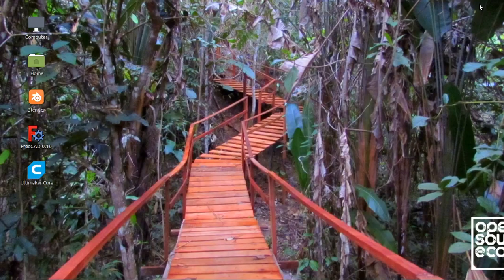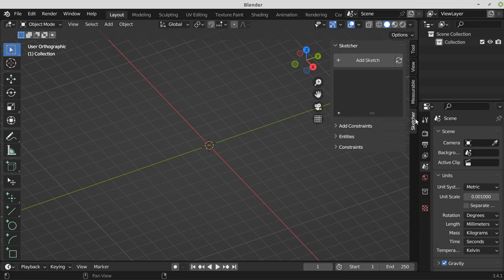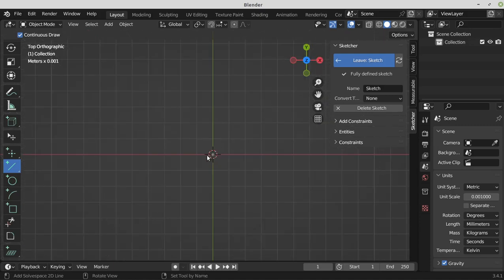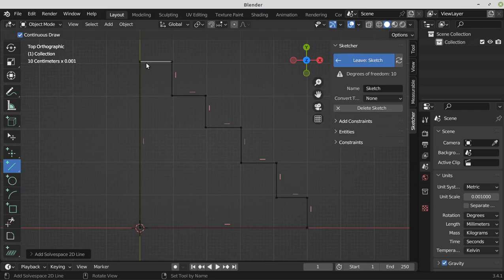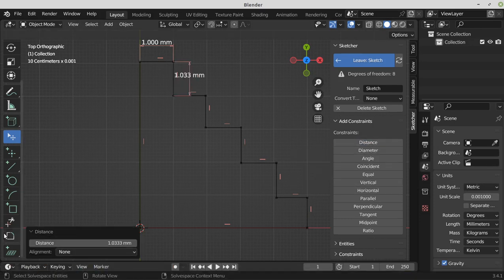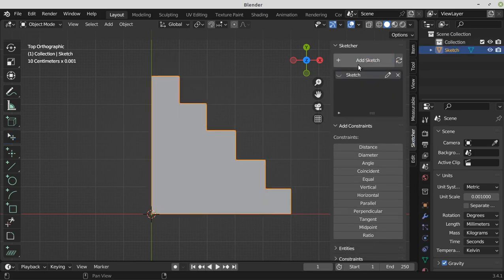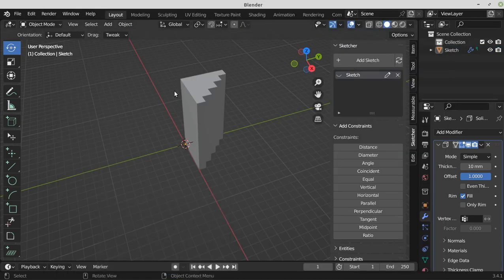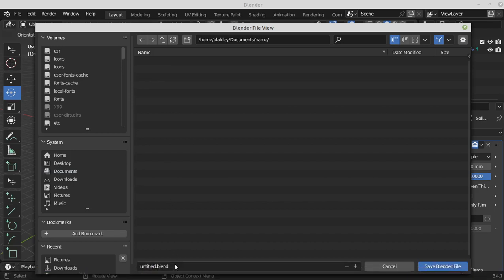Stairs in Blender with CAD Sketcher add on